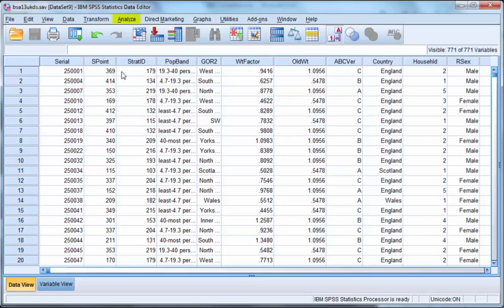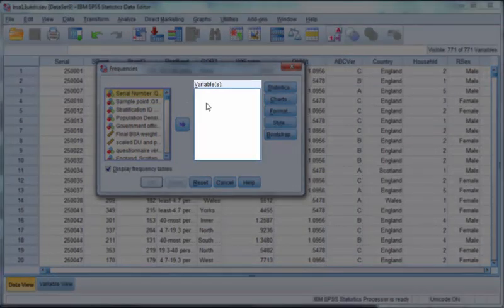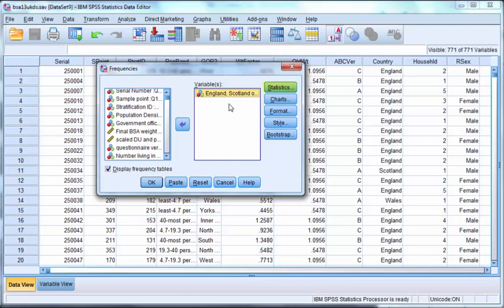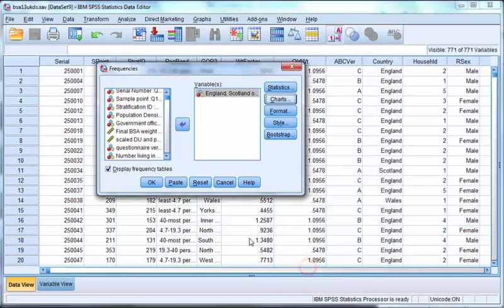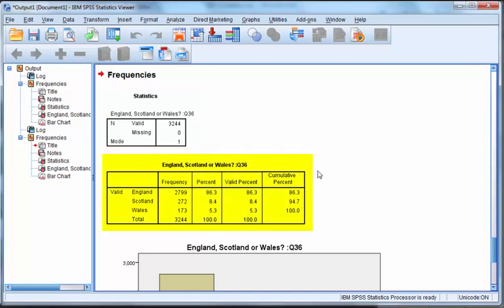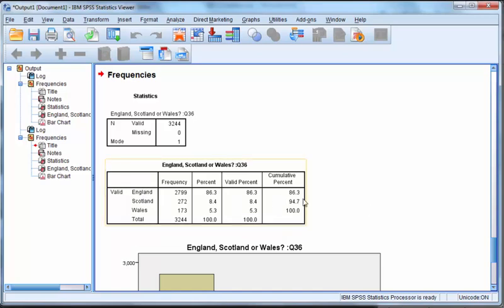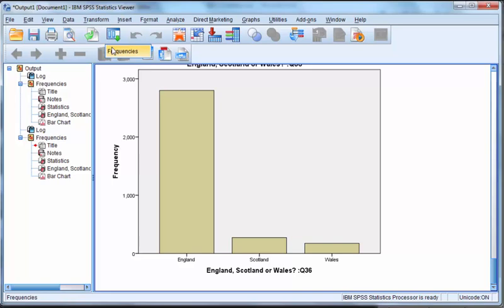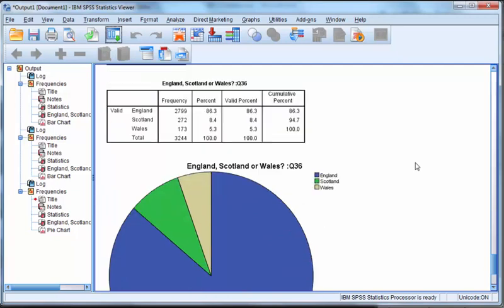Nominal data in SPSS